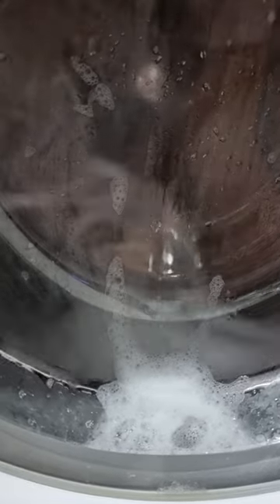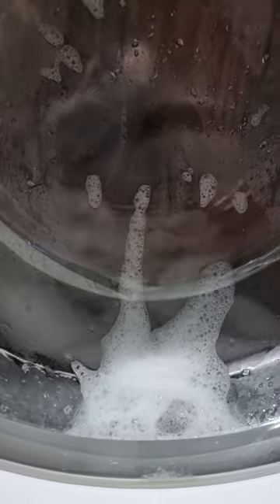cleaning washing machine hack.dishwasher tablet.part 2